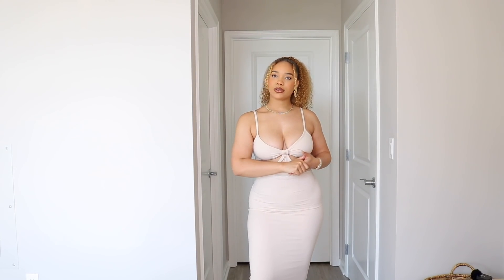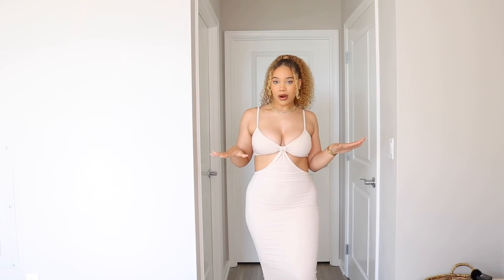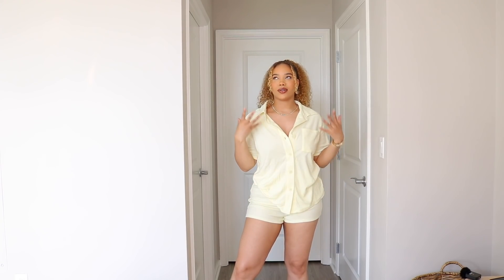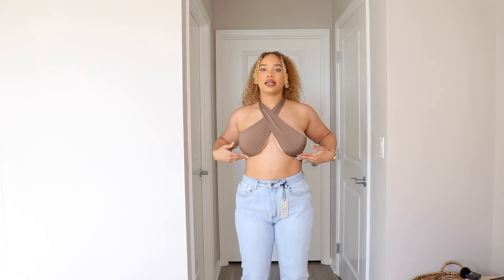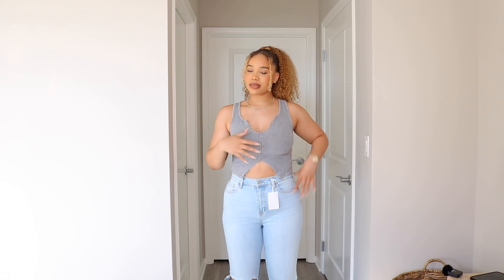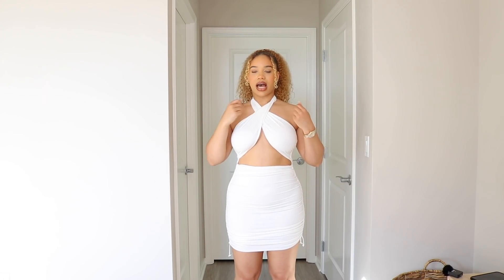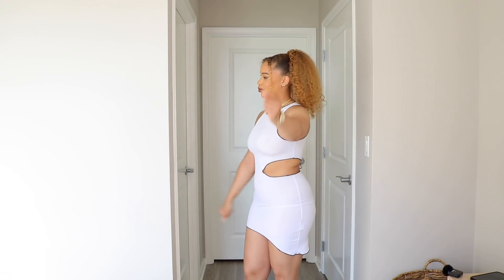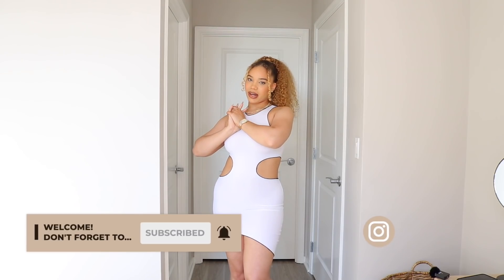We Outside Sis! HUGE SUMMER HAUL TRY ON ft. HoneyBum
We outside sis! Enjoy this summer haul featuring some super cute and affordable items from Honeybum!

Turn Heads Twist Top (S)
Girl Talk Jeans (11)
Amaya Straight Leg Split Hem Jeans (11)
Out Of Town Ribbed Tank Top (S)
Overshare Cinched Jogger Set (L)
Streets Cut Out Dress (M)
Cecilia Ribbed Maxi Dress (M)
Blossom Button Up Terry Set (M)
Weekend Wrap Dress (M)

FAQ:
Ethnicity: African American
Height: 5'7
Age: 25
Measurements (for haul videos): Bust 36''     Waist 29''     Hip 40 ''
Shoe Size: 8
Camera: Canon T6i
Vlog Camera: Canon G7x Mark II